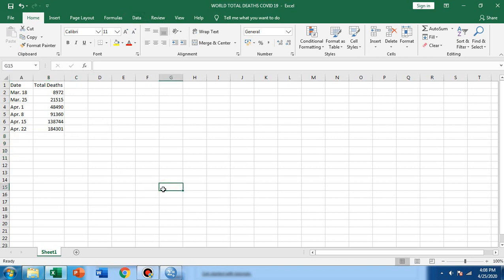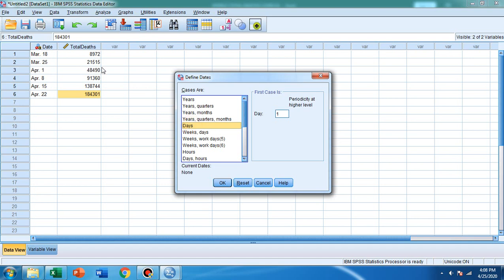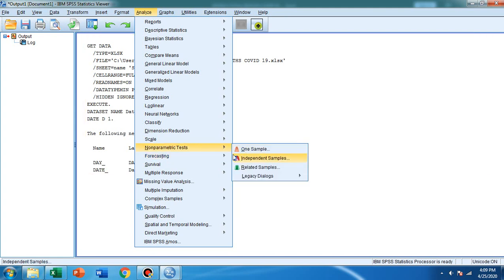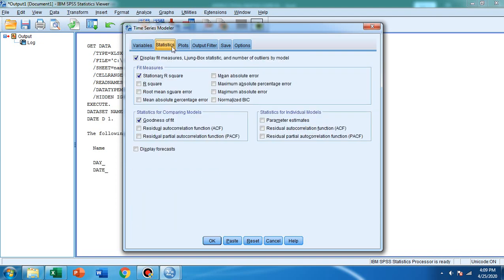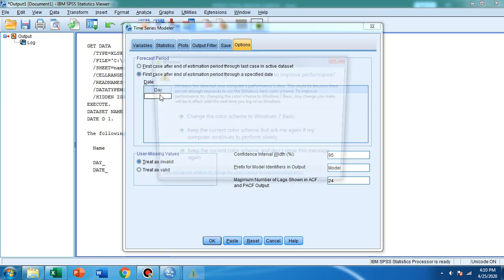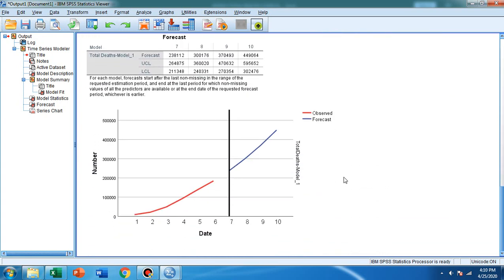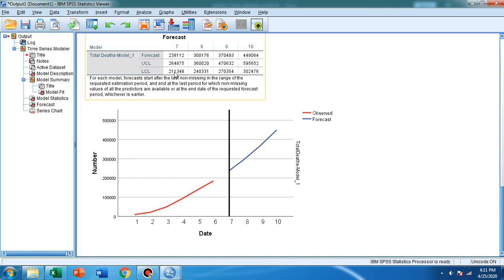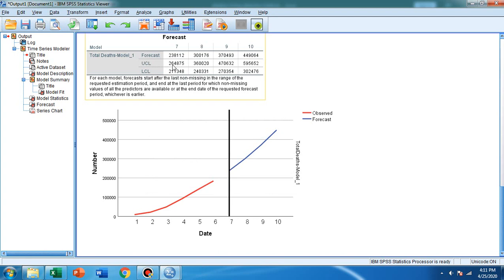Forecasting Tutorial Using SPSS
Learn to predict the future using SPSS where you can use it to predict possible lottery results.